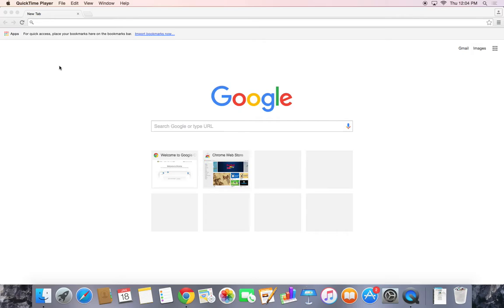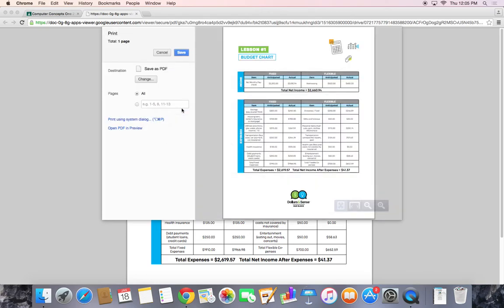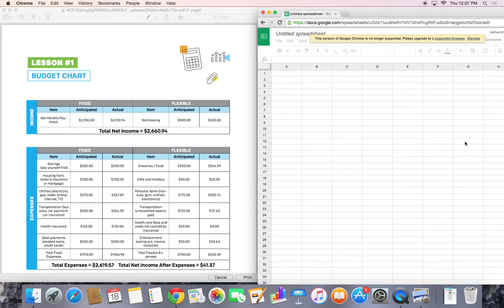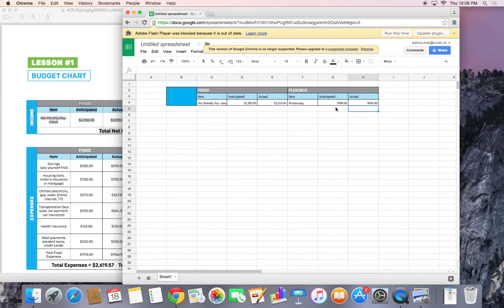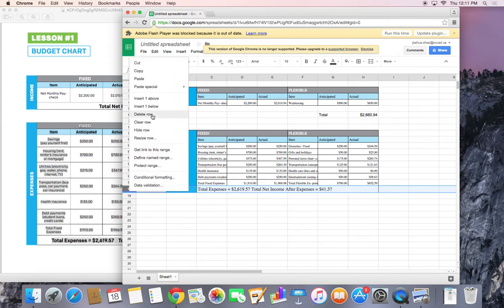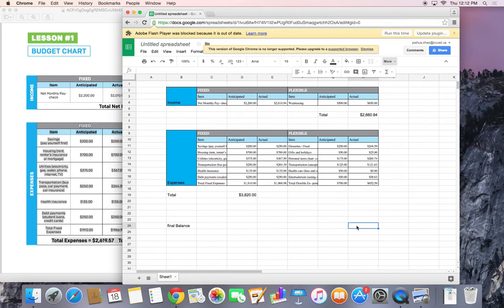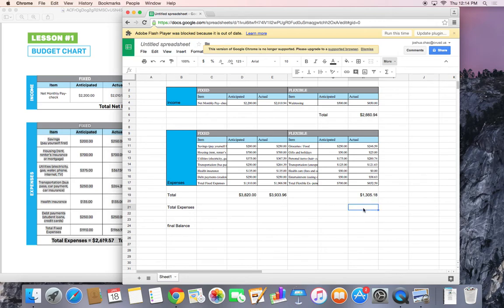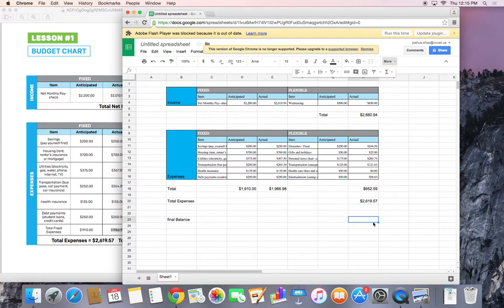Budget Challenge Lesson 1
This is a tutorial video teaching students how to copy and paste a Budge Challenge Lesson 1 from the Google classroom to Google Sheets.